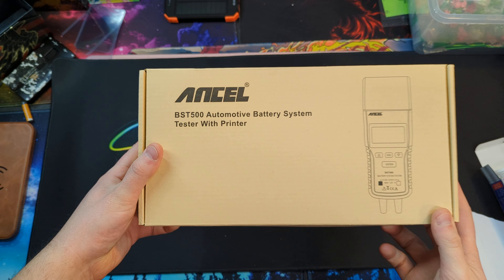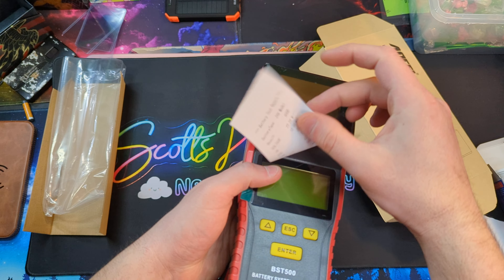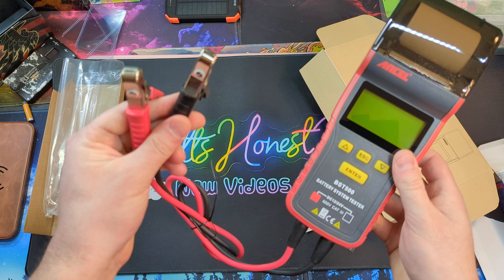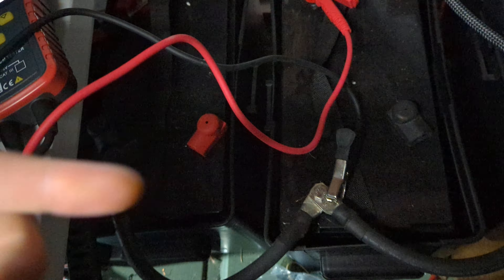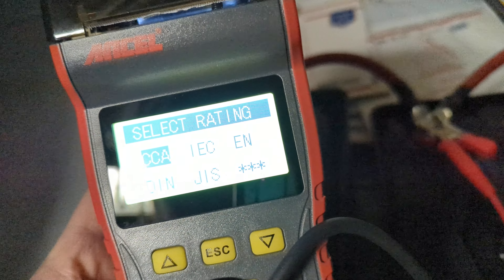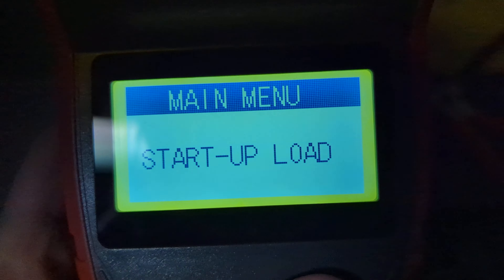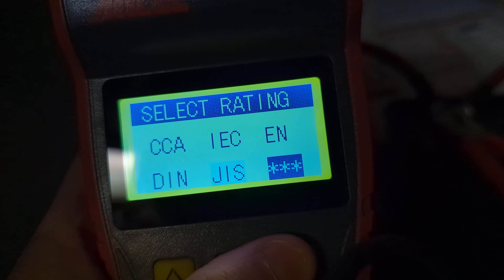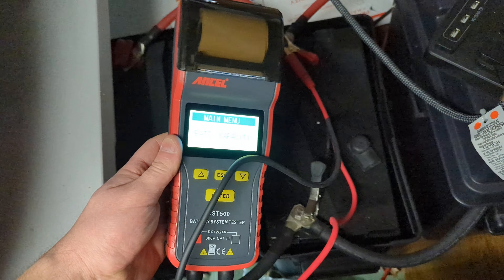ANCEL BST500 12V 24V Car Battery Tester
If your interested you can buy it
 ANCEL BST500 12V 24V Car Battery Tester with Printer Automotive Load Tester Alternator Tester Auto Digital Battery Analyzer Cranking and Charging System Test Tool for Car Heavy Duty Truck SUV ATV RV